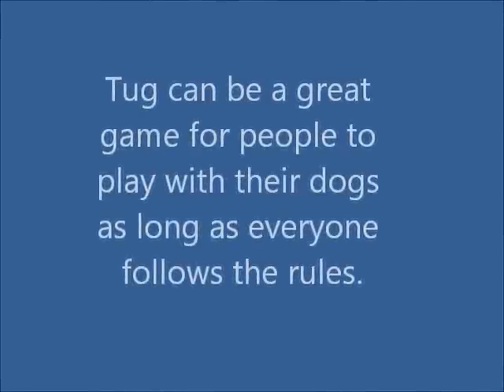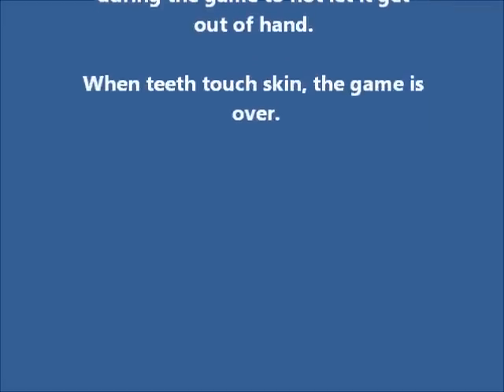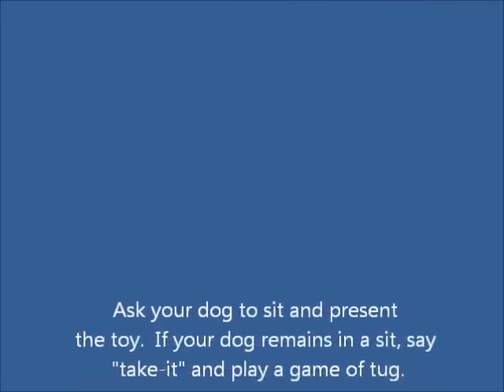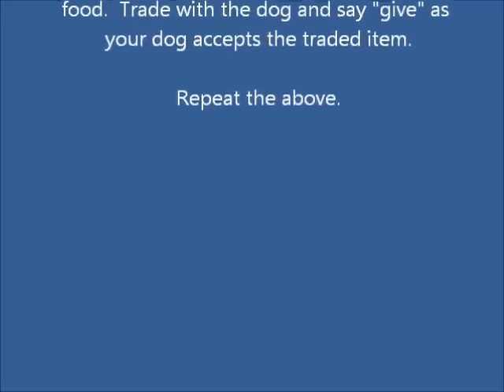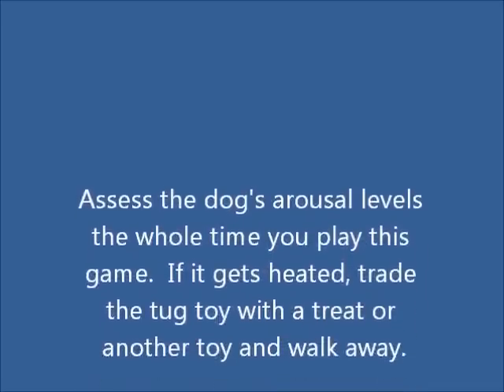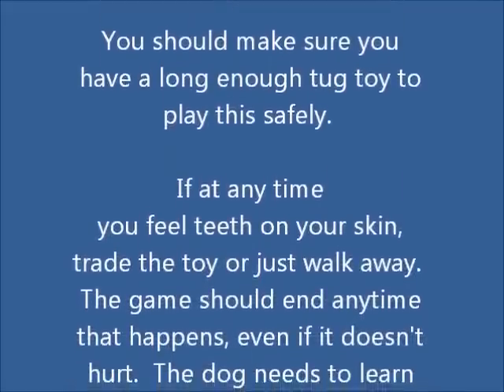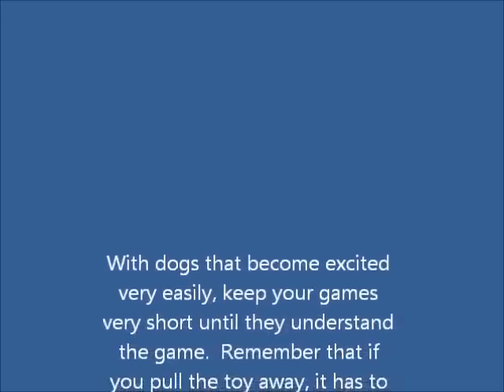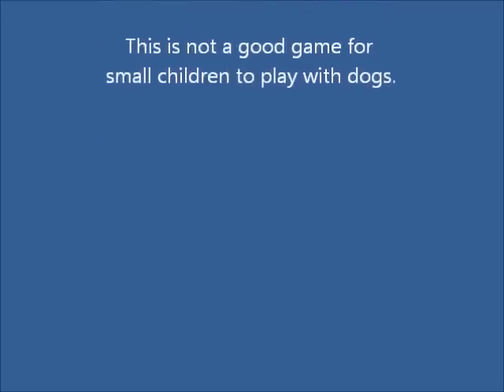Tug Games Tutorial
Jack, a 3 month old puppy, learns to play tug appropriately.  He also learns the cues- take-it and give.